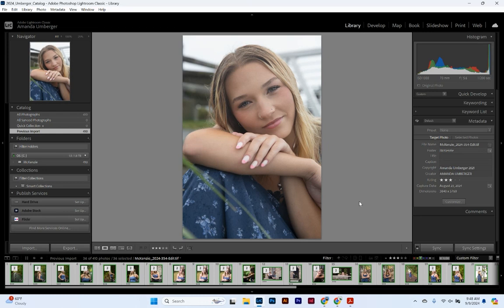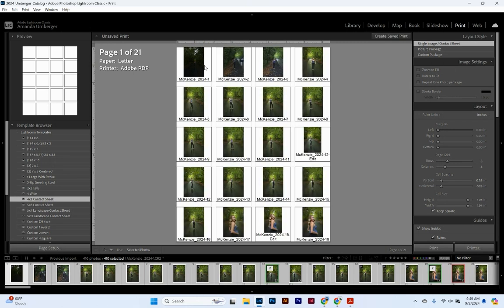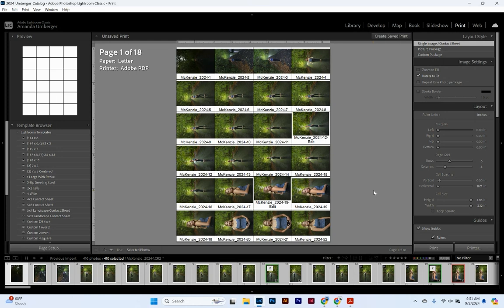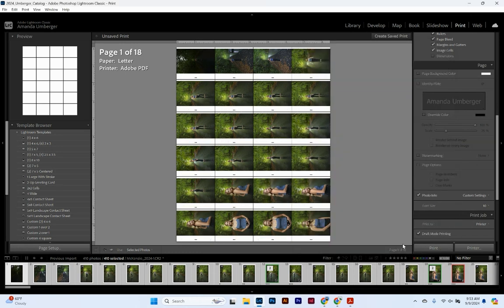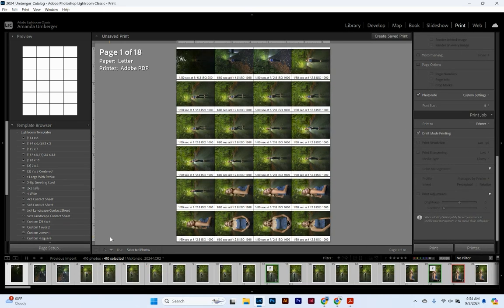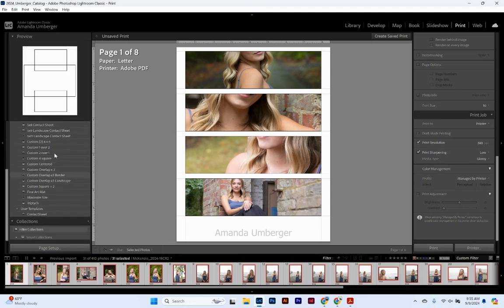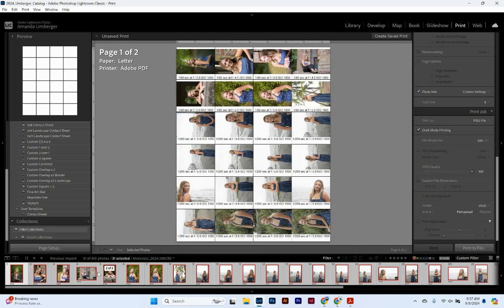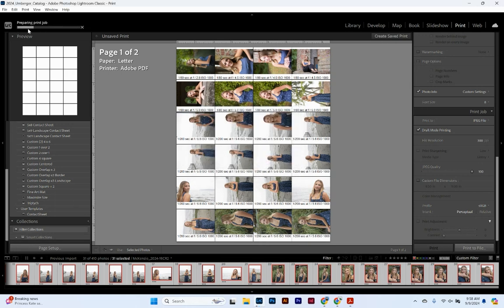Lightroom Classic Lesson: Creating Custom Contact Sheets by The Digital Media Teacher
How do you see an entire photo session without having your students submit every single photo they took, filling up your google drive or your own hard drive space? Use a contact sheet!

Ok, for this one, we're going back in time a bit to the darkroom era of film photography. We used to develop our film and cut them to size and place them in the plastic negative sleeves to look over before we really started to make any prints. This allowed us to see all of the images we captured quickly through the loupe on the light table. If they were all close to the same exposure, we could create a print from this negative sleeve with all the images and mark up which images to make larger.

With Digital, we now have the ability to not only see all of a students images quickly, but we can also customize this sheet to show us what film didn't - which is the exact settings the student used!

This is extremely helpful for teachers who are focusing on manual mode settings and wanting students to analyze the images they created based on the settings they used, as well as to give better feedback on why something is happening such as poor exposures, focus issues, blurry photos, etc. Instead of guessing, we have data we can use to explain it to them, or have them research the issue and figure it out!

Lightroom classic has the best option for creating a custom contact sheet and this video walks you through it step by step and can even be used in your classroom.